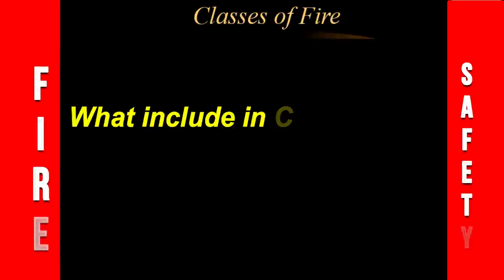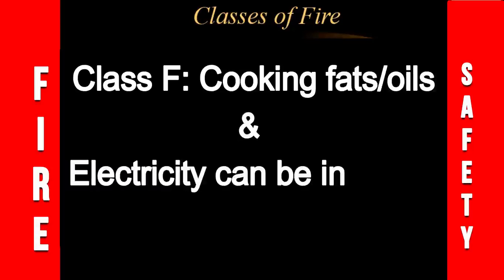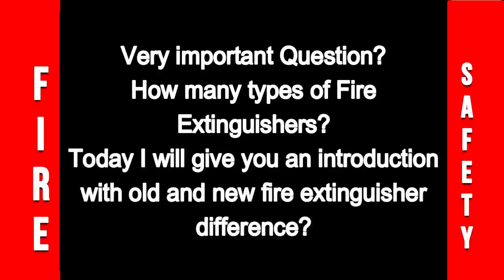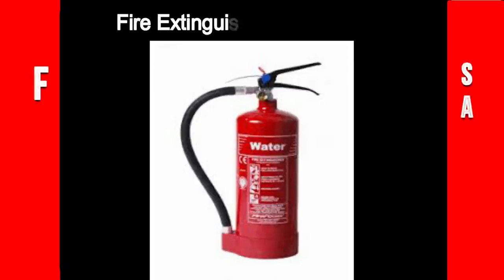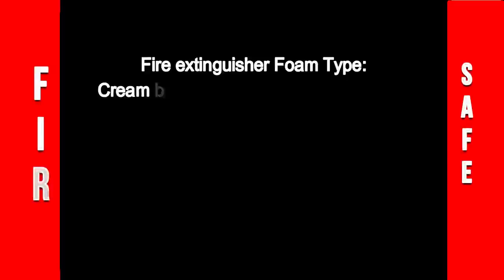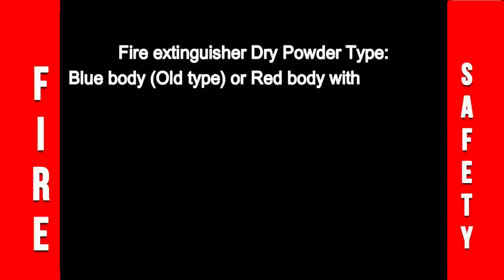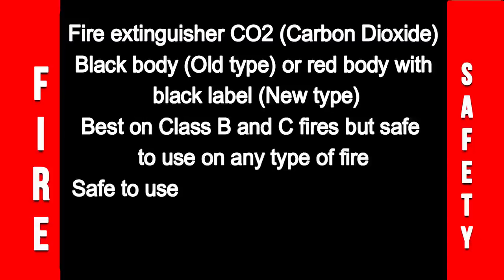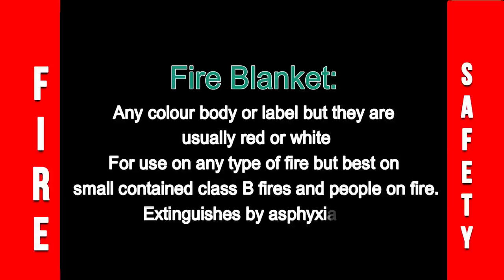classification of fire | types of fire extinguishers and their use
An electrical fire can be anywhere and mixed with any type of fire
fire triangle
types of fire
how many types of fire
6 types of fire
5 types of fire
how to extinguish the fire by using fire extinguishers
which fire is best for A-class fire
Which fire extinguisher is best for B-class fire
what is electrical fire and which fire extinguisher is best to fight electrical fire
how to extinguish a kitchen fire
which fire extinguisher is useful against kitchen fire
fire safety training
how to fight a fire
fire extinguisher
types of fire extinguishers
how to use a fire extinguisher
classes of fire
types of fire extinguishers new models
fire safety
how to extinguish the fire
fire incidents
fire protection
fire prevention
fire blanket
Types of fire extinguishers | Classes of fire | complete fire safety training
fire types
types of fire extinguishers safety training video
types of fire safety training video
classification and types of fire
types of fire
fire safety
fire extinguisher
fire extinguisher types
types of fire extinguisher
classes of fire
types of fire extinguishers and their uses
classes of fire extinguishers
classes of fire and their extinguishers
fire extinguisher classes
fire classes
fire safety training
hse
causes of fire
fire types
fire incident
bright side
13 points on how we can prevent fire
how to identify sources of fire
fire safety risk assessment
sources of ignition on site
how the fire starts initially?
fire safety in construction
what might be the outcome of a fire incident?
major causes of fire are
why upkeep fire safety?
how to fight the fire
how to evacuate in the event of a fire incident
common types of fire extinguishers
6 types of fire extinguishers
5 types of fire extinguishers
class a b c d and f class fires
how to use co2 fire extinguisher?
classification of fire
use of fire extinguishers
how many types of fire extinguishers and how to use them safely
what is a fire blanket and how is it used for?
how we can prevent or avoid fire?
fire prevention and protection methods
fire control stragies
how to minimize the effects of fire incidents
in which condition, you will not fight the fire?
a complete fire safety tutorial on safety first life
TYPES OF FIRE AND FIRE EXTINGUISHERS
Complete Fire Safety | Fire Triangle | Types of Fire
fire extinguisher use training video
fire extinguisher color codes
class c fire extinguisher
class d fire extinguisher
water type fire extinguisher
foam-type fire extinguisher
wet chemical fire extinguisher
dry powder fire extinguisher
co2 fire extinguishers
carbon dioxide fire extinguisher
dcp fire extinguisher
all types of fire extinguishers
all classes of fire
fire safety complete tutorial
safety first life
solid fire
liquid fire
gases fire
metal fire
kitchen fire

dry powder
foam-type fire extinguisher
fire extinguishers and their limitations
dcp fire extinguisher
co2
dry powder
wet chemicals